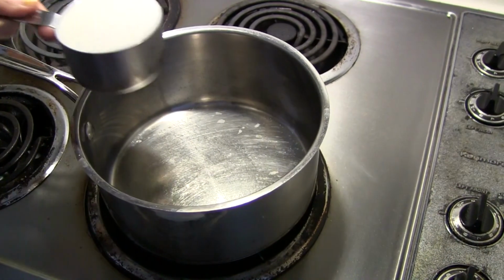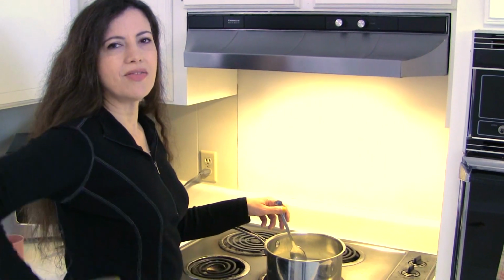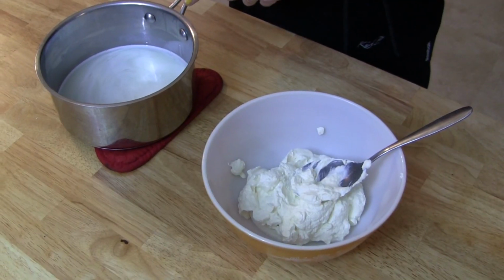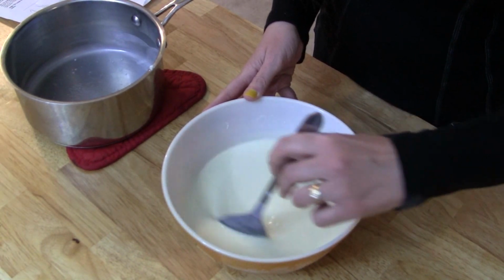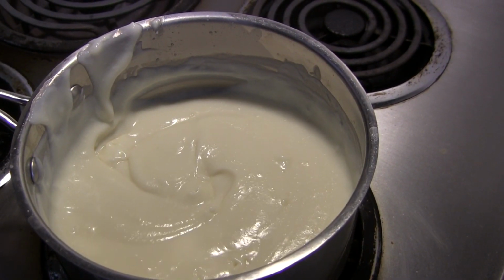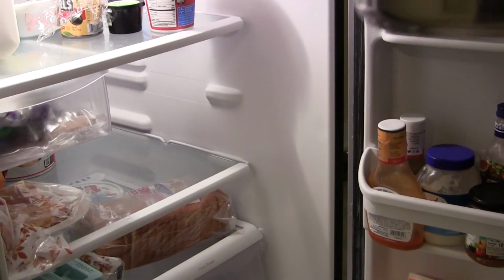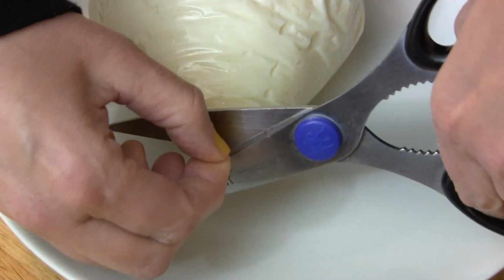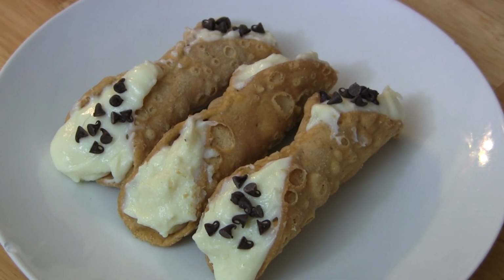Homemade Cannoli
This is how to make delicious homemade cannoli.

Cannoli shells on Amazon